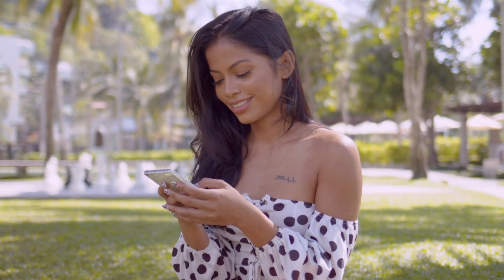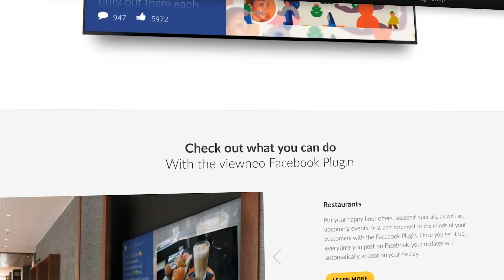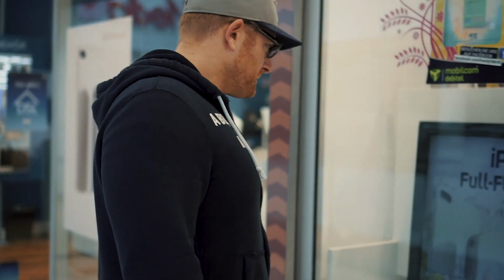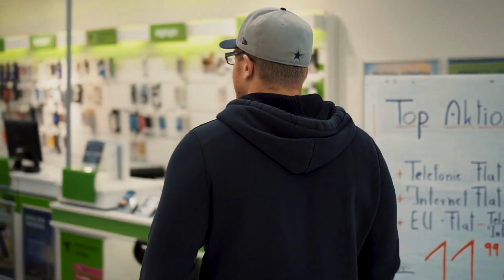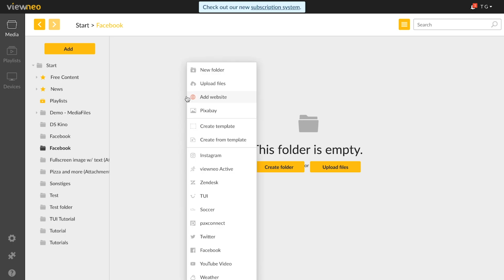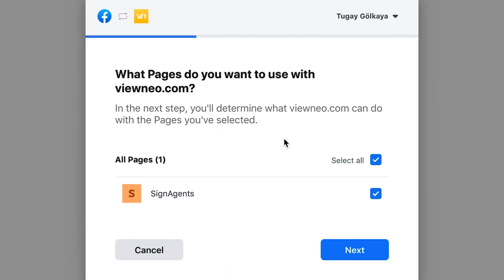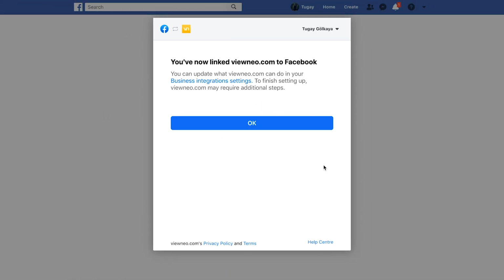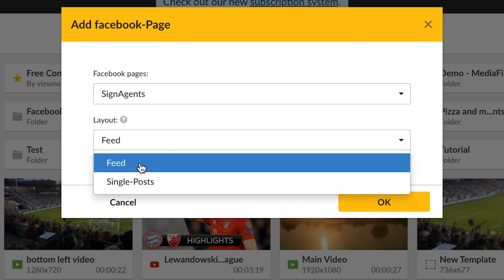How-to use the viewneo Facebook Plugin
About This Video:

The Facebook Plugin allows you to bring all the best elements of Facebook to your screens. This video will walk you through the features and how to set up the Plugin with your viewneo account.

Learn more about the viewneo Toolbox! 📚🎥

Interested in a Partnership with viewneo? 💪